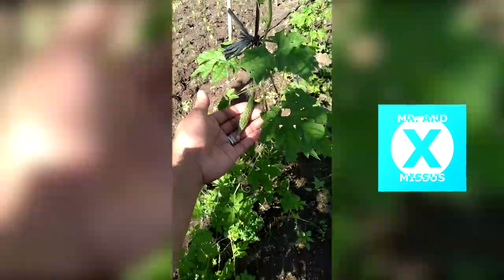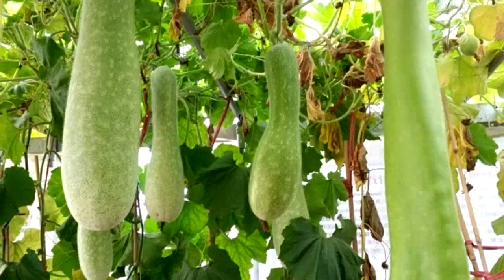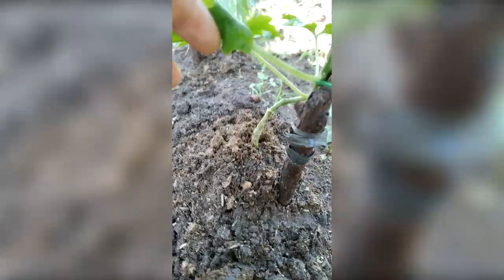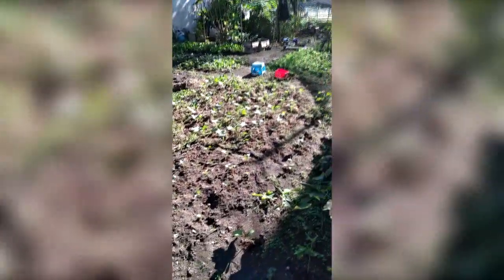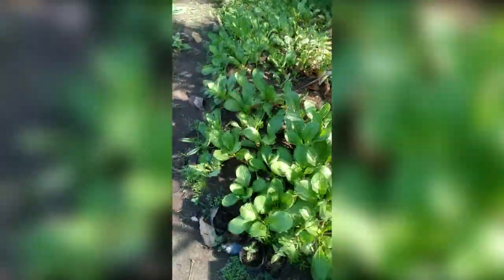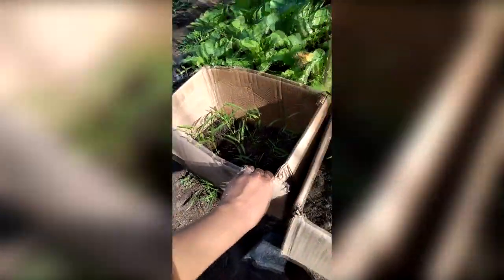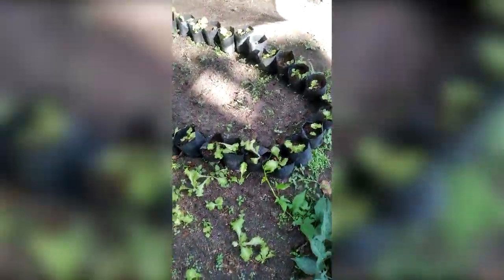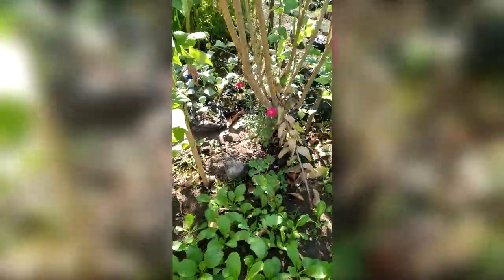Sharing my gardening with you! A DIY Philippines home garden-scape made with love. I hope you enjoy!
In today's episode we are stepping into my DIY garden that I've been working with for the past 2 or 3 months. I'm very excited to share the progress of my Philippines garden with you guys! Am I a gardener yet? I don't know if it's official but I do know I have some greenthumbs for gardening!

This gardening vlog is an extended tour. I wanted to give you guys the full experience of just how relaxing the garden is for me with this long garden tour video. I hope that you will enjoy it and clearly see all the long and effort that has gone into my Philippines garden.

I will take you through the garden nursery to see all the little baby plants, explain some of my gardening techniques, and just enjoy spending some time with my green babies in this DIY gardening blog. Maybe one day we can build a gardening greenhouse? That would make me so happy!

Have you ever taken the time to create your very own DIY garden? It is truly relaxing and serves to provide real purpose! This small garden quest has done nothing but grow over time and I am absolutely living for it. It feels so good to see my little babies growing and making food for me and my family! Some of the plants are tricky with their climbing, like a ninja garden!

Listening to Mr and Mrs. ReddX's wholesome videos playlist is a great experience! These organic garden videos are made for you to enjoy any time you feel like it, so be sure to save my gardening vlog videos playlist to your favorites!

While there are plenty of gardening vlog channels out there, each one has their own specific way of delivering the information to you, and I think that's one of my favorite things about watching any sort of gardening vlogs.

Some of my favorites include Kelly’s Kitchen Garden, Garden Organic, Gardening at 58 North, Allotment Gardener, Garden Ninja, Nick’s Allotment Diary, Simplify Gardening, Yorkshire Kris, Tony C. Smith, and so many more!

Because our garden is in the Philippines, we get to deliver a unique twist with a Philippines gardening vlog! We hope that you will see some lesser grown vegetables and enjoy the journey with me through our very own private DIY garden! The passion shows in this video I think.

I post relatable readings of Reddit posts and family or cooking or gardening vlogs whenever I can! Journey with me as I relate these amazing experiences and share my personal life journey. I’m greatly inspired by other gardeners on YouTube which is why I started doing them myself.